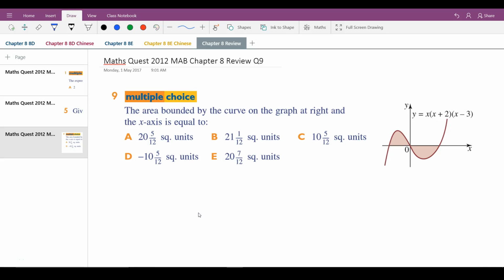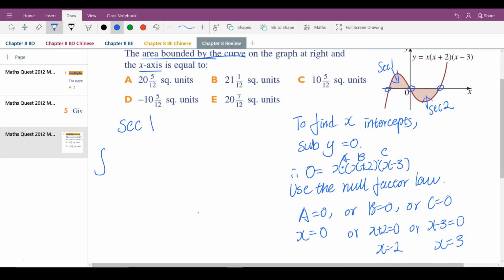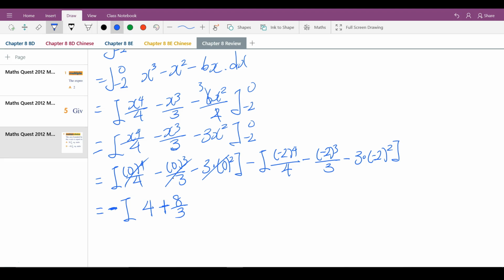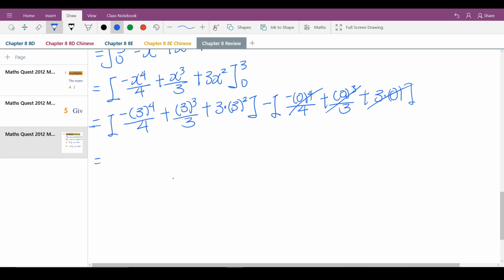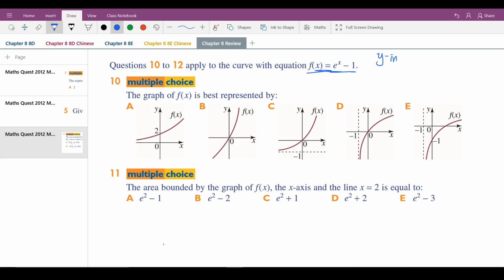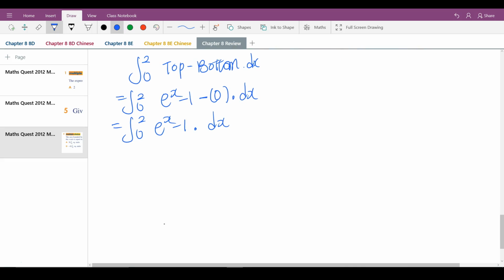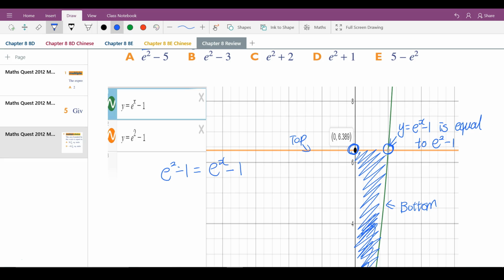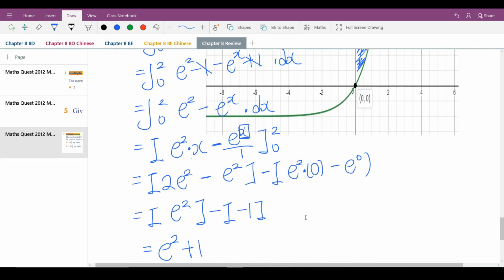MQ12MAB Chapter 8 Review Q9, Q10, Q11 and Q12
This is an explained solution for Question 9, 10, 11 and 12 on Chapter Review, Chapter 8 of Math Quest Year 12 Maths B